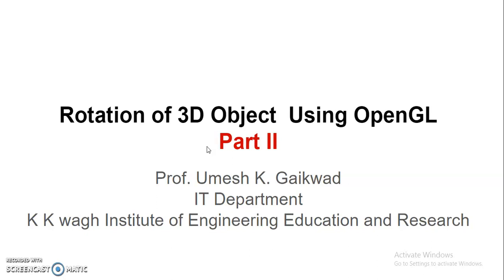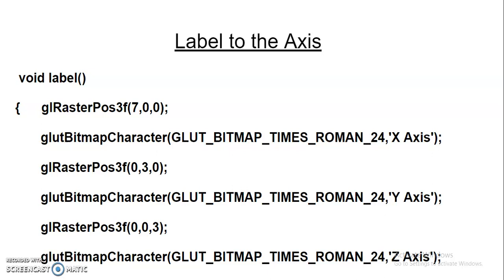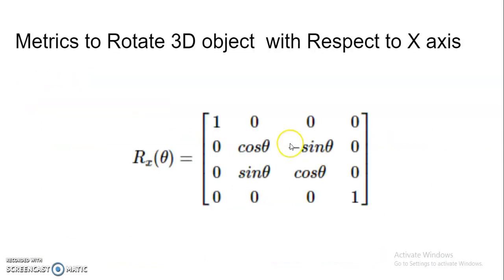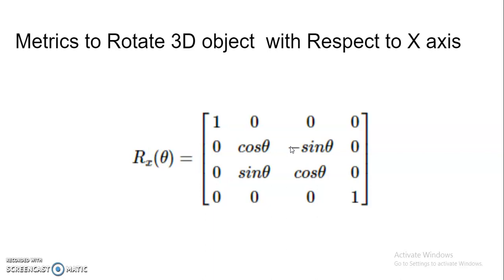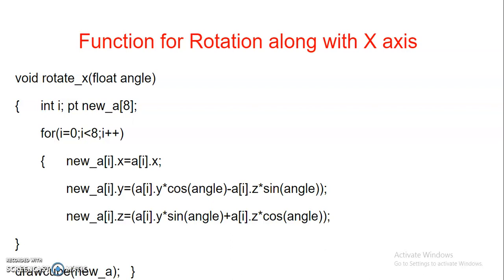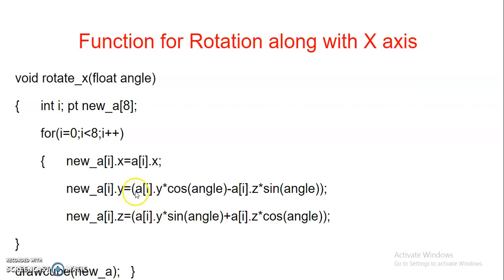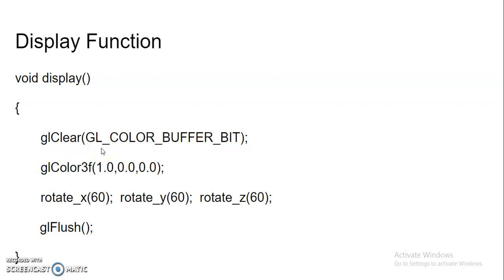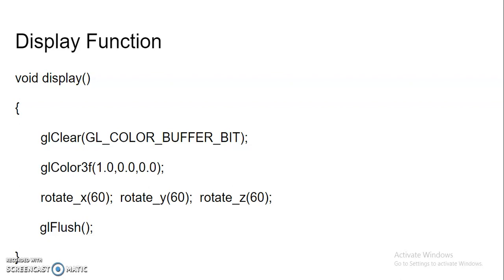Rotation of 3D Object (Cube) using OpenGL(Part II)-Computer Graphics